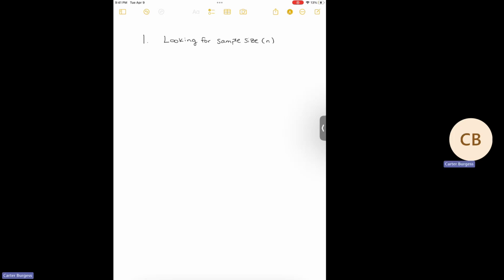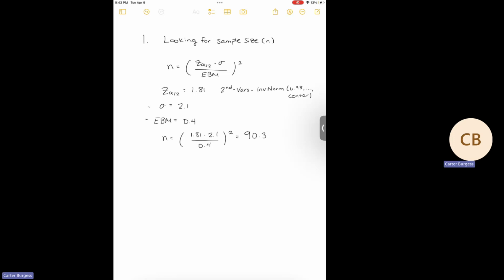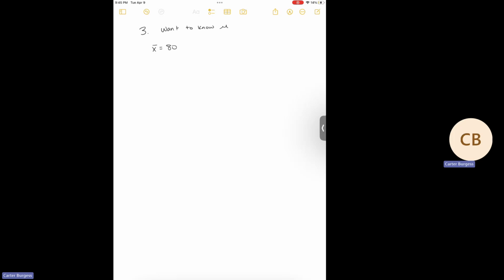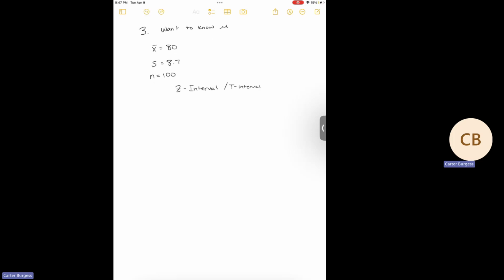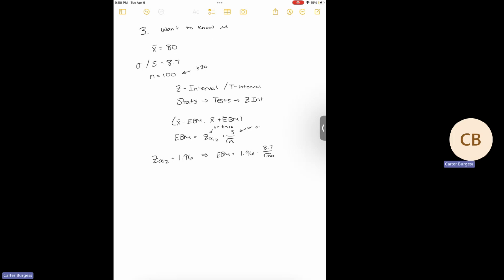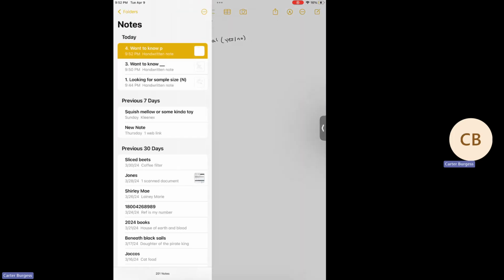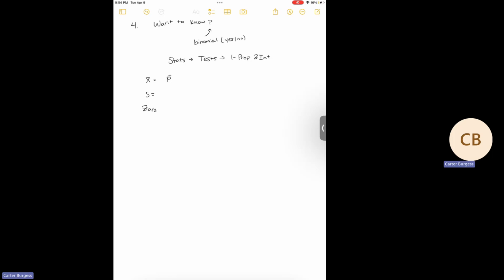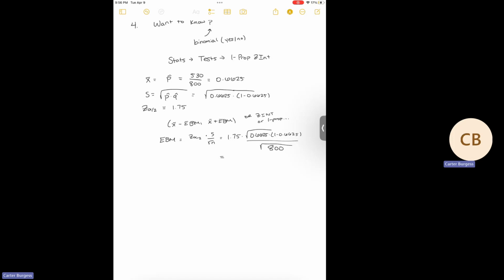Unit 6 Review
Review for the Unit 6 Test